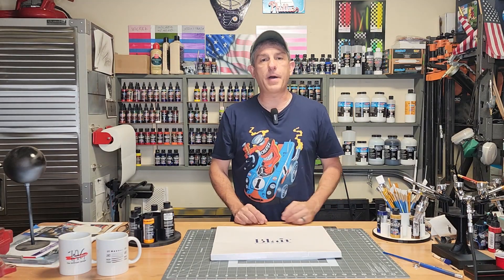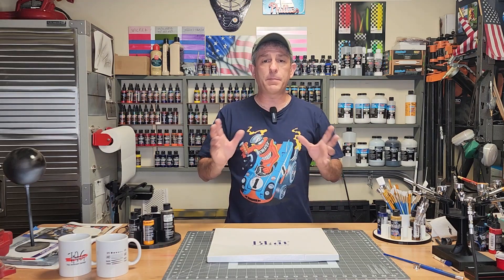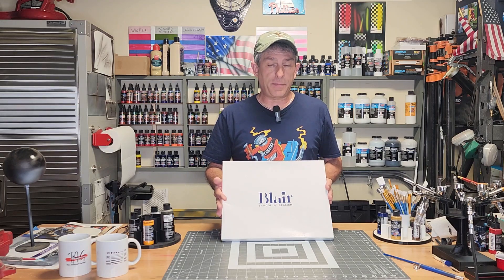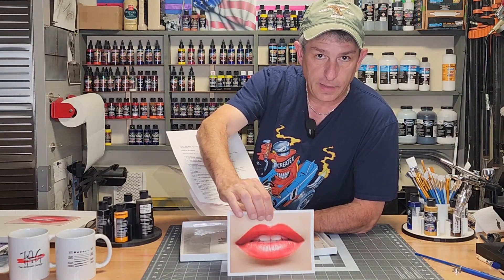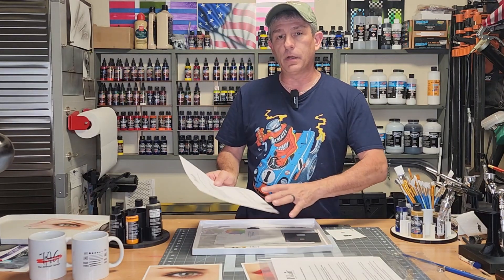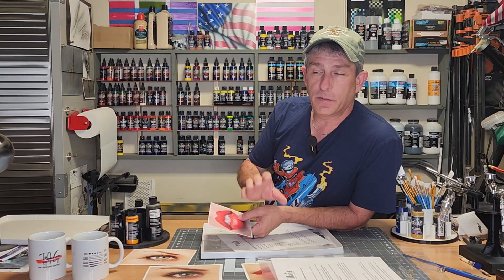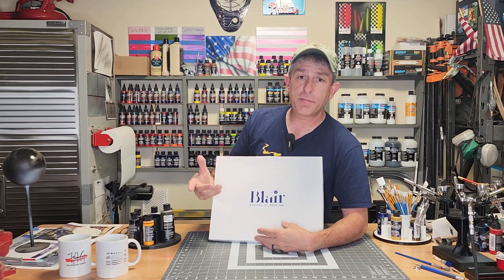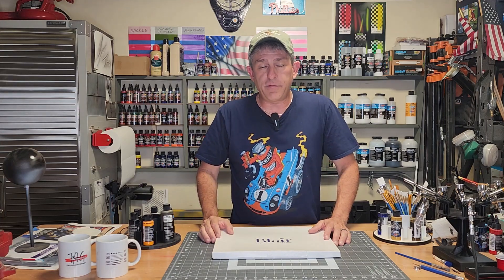Blair School of Realism Classroom In A Box Review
Blair School of Realism Classroom In A Box Review. I take a look at 3 Classroom In A Box kits that I worked through and share my experience and then show you my results. I also touch upon my visit to the school. You are never to good to learn something new! It is my goal to help you speed up your learning process by having you avoid the mistakes I have made by trial and error. I also want to help you make some "Do It Yourself" accessories for around your Airbrush shop to make your project easier and save some money.